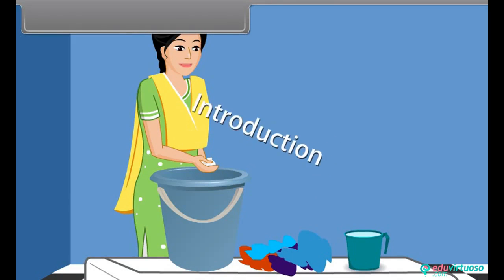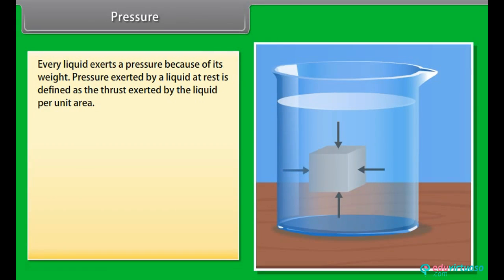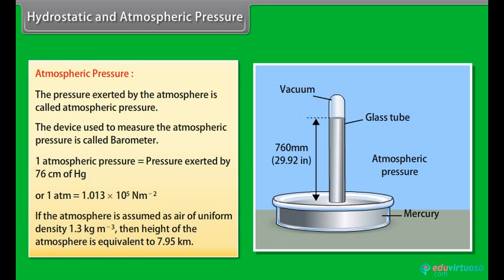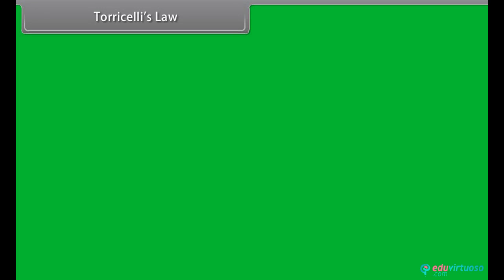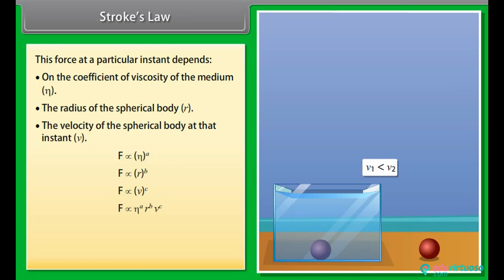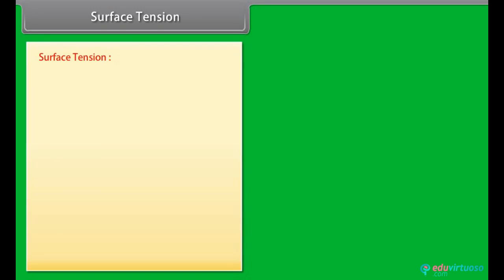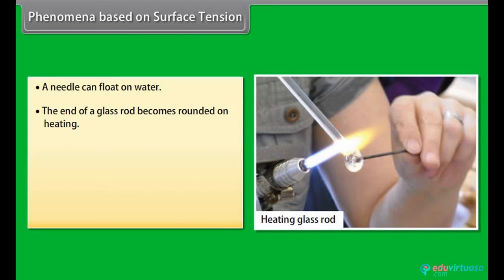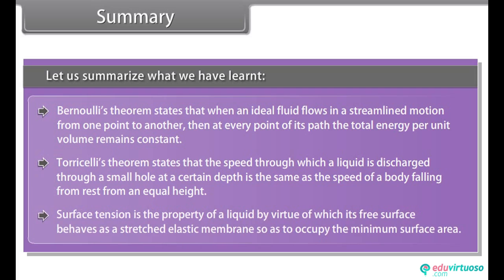Grade 11 | Physics | Mechanical Properties of solids | Free Tutorial | CBSE | ICSE | State Board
Welcome to our detailed video tutorial on the Mechanical Properties of Solids for Class 11 Physics! 📚✨ In this lesson, we dive deep into the fascinating world of solids and their mechanical behaviors. Whether you're preparing for exams or simply love physics, this video is perfect for you!

What You'll Learn:
- Understand the fundamentals of mechanical properties of solids
- Learn to define and calculate various pressures
- Explore the principles of fluid mechanics
- Analyze key laws and their applications

Key Topics Covered:
- Definition of fluids and their properties
- Calculation of pressure: Hydrostatic and atmospheric
- Streamline flow and the equation of continuity
- Bernoulli's principle and Torricelli's law
- Concepts of viscosity and Stokes' law
- Understanding surface tension and surface energy

For more free resources, visit our platform Our platform offers numerous benefits including comprehensive study materials, interactive lessons, and practice quizzes to enhance your learning experience.

Discover a world of knowledge with us